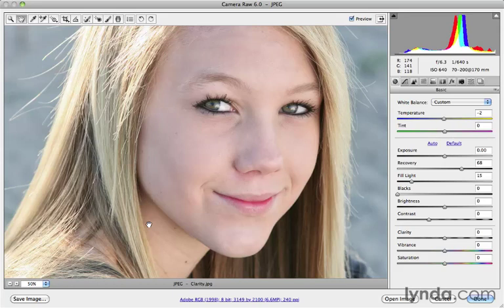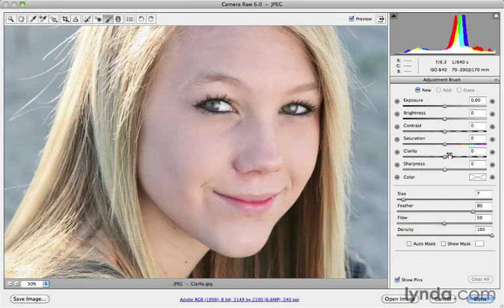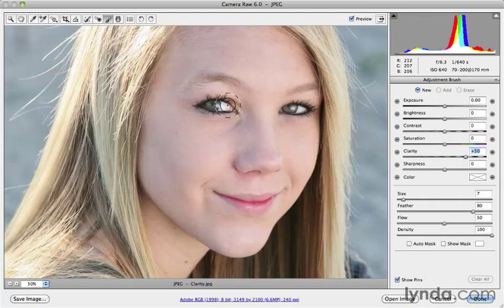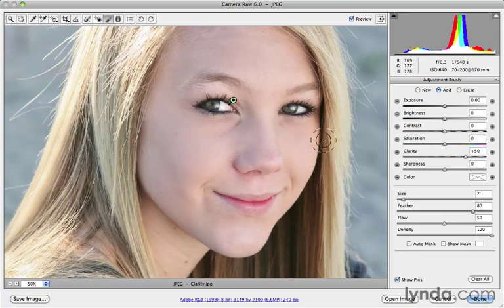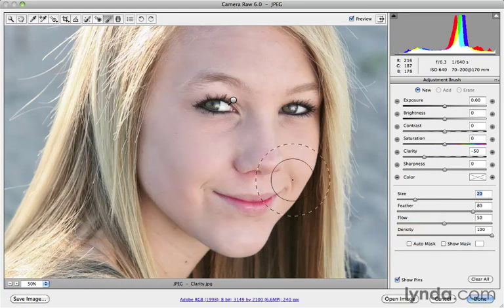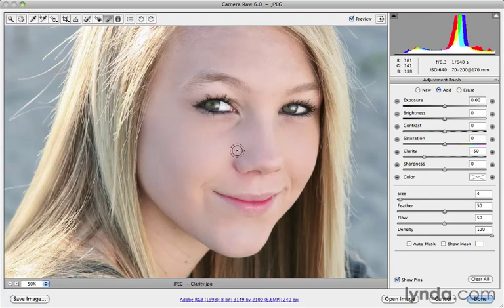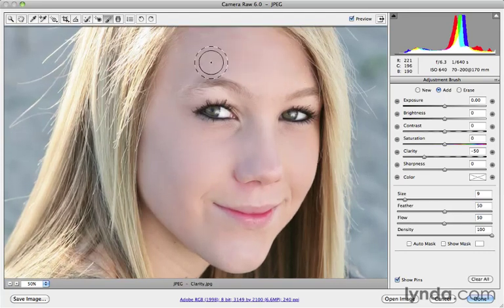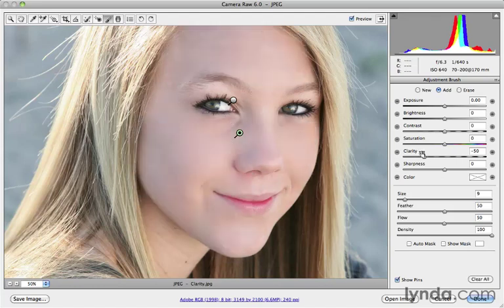60816 05 04 SC12 Clarity